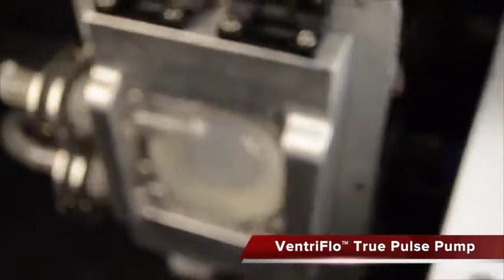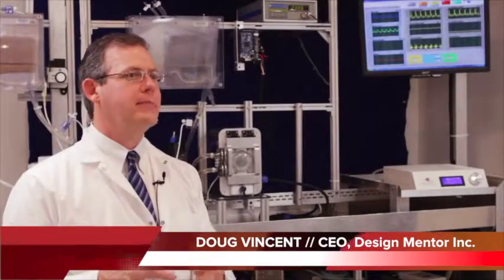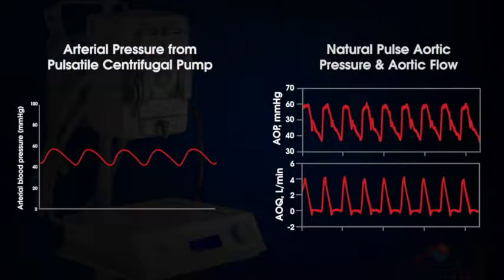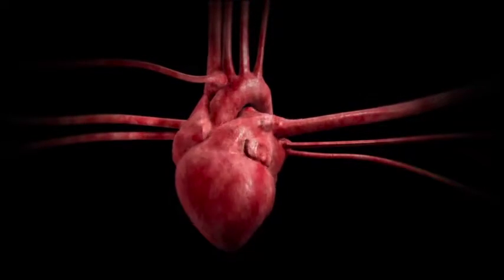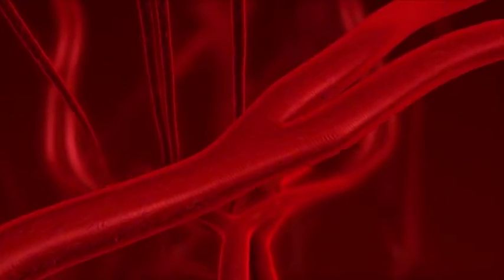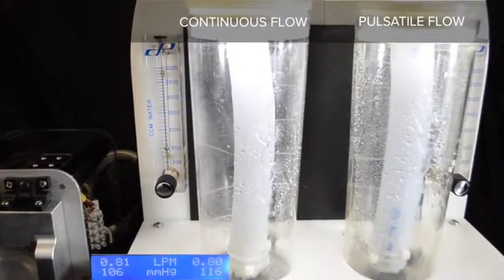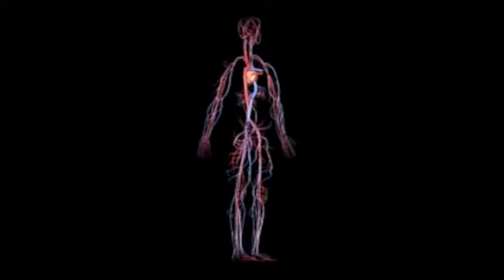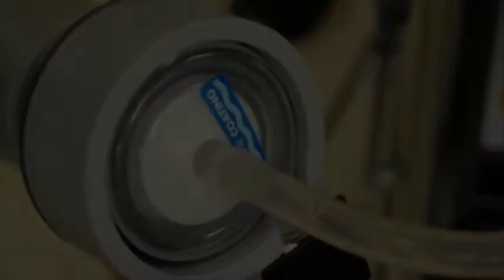VentriFlo True Pulse Pump Introduction (Doug Vincent & Jack Copeland)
VentriFlo™ True Pulse Pumps.  Blood flow the way it should be.